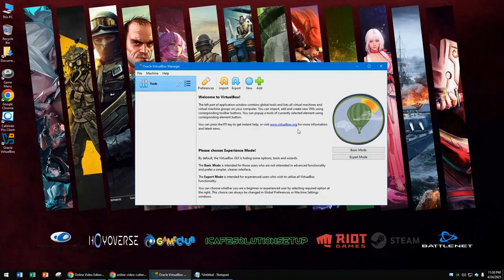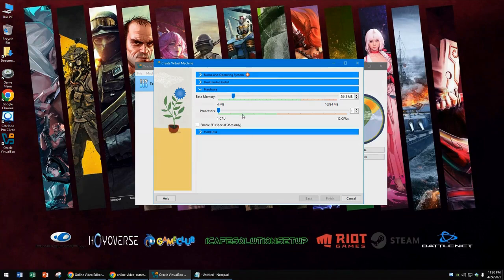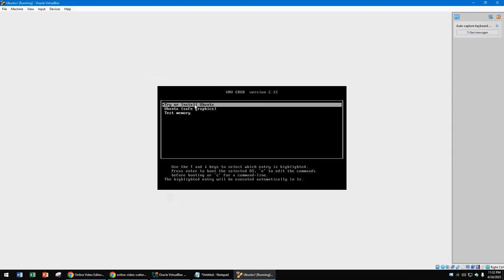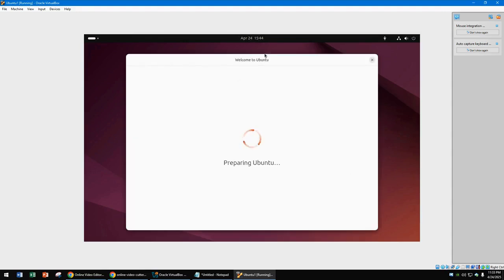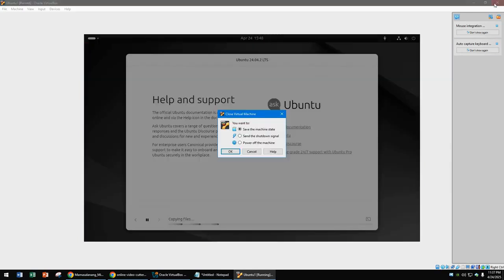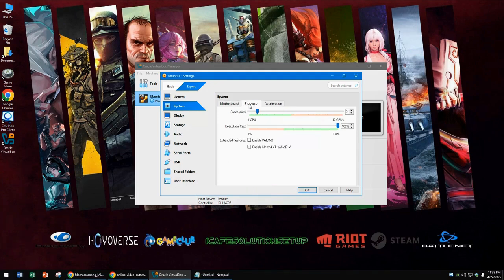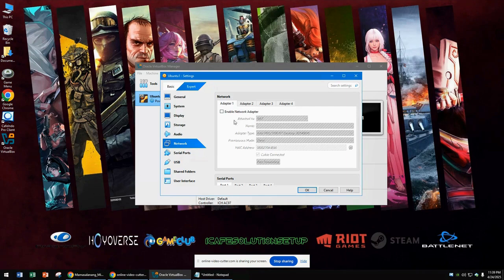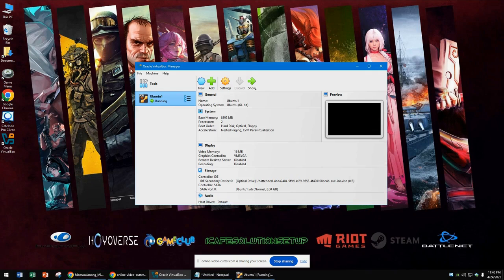SAM - Midterm Practical Exam - Setting up ubuntu OS in Virtualbox